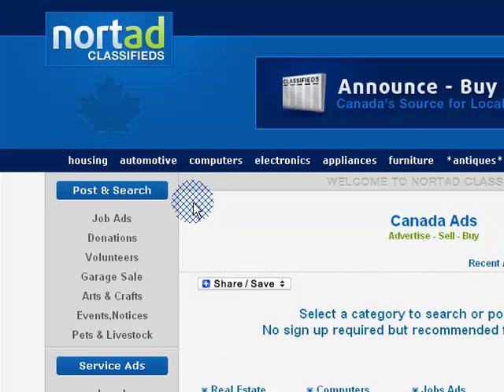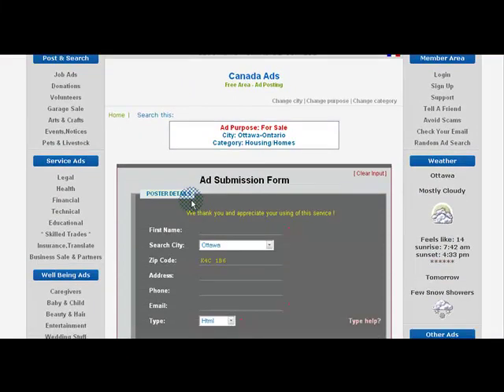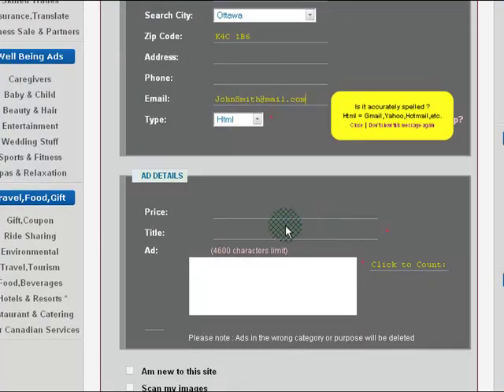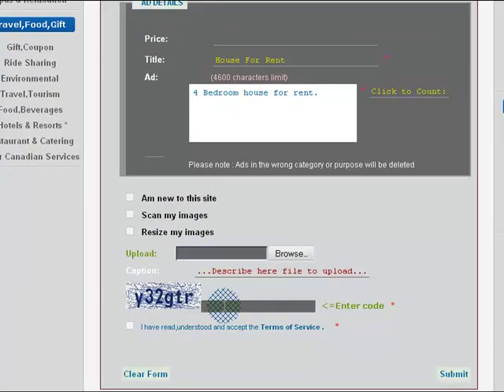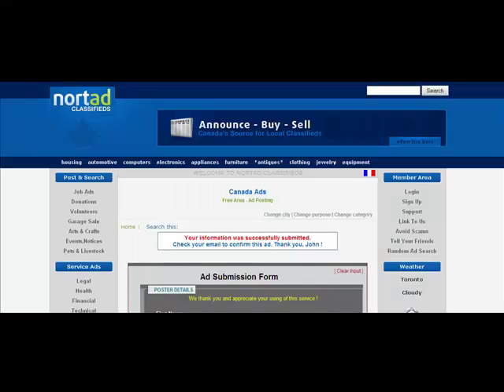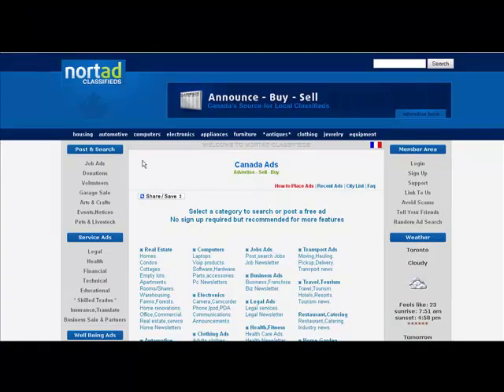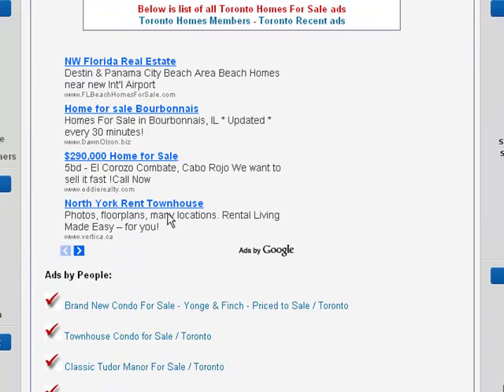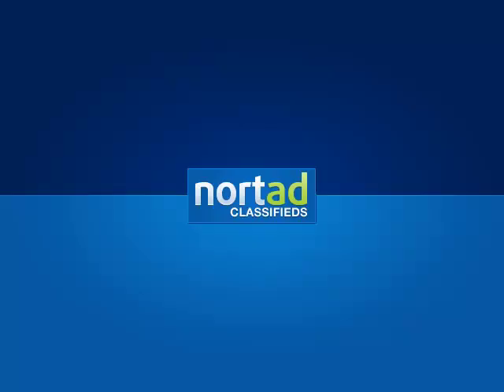Advertise, buy and sell via ads posting - Free advertising with Online ads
Advertise, buy sell and trade via ads posting - Free advertising with Online ads. Advertise free online in Toronto Ontario, Ottawa, Montreal, Calgary, Vancouver, Winnipeg, Halifax, Charlottetown PEI and Fredericton NB. Place job ads free in Canada, list home sale ads, used cars for sale, community events, gigs, etc.